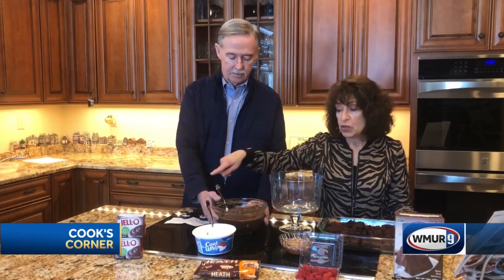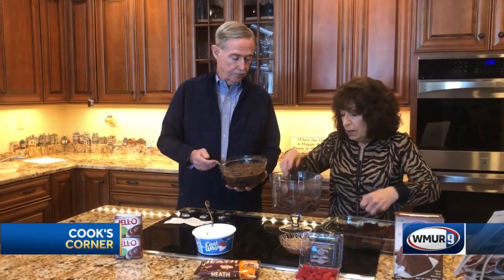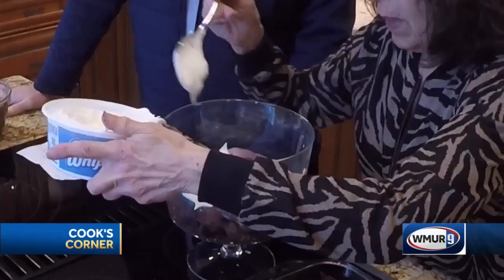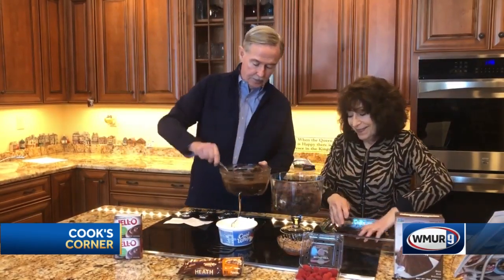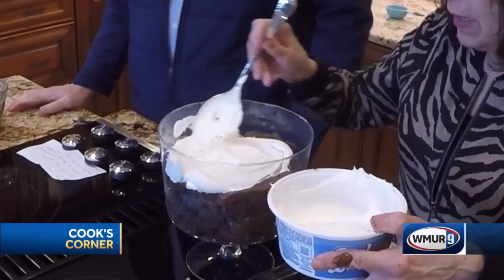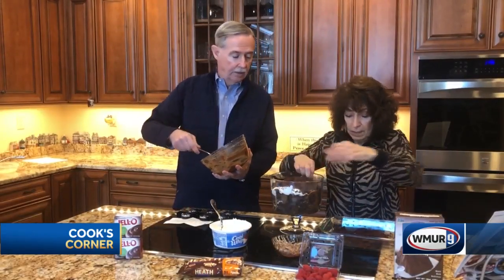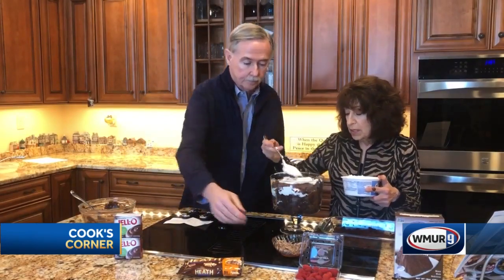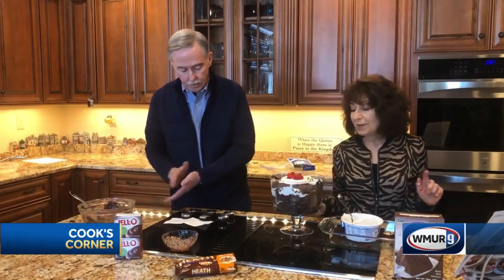Cook's Corner: Chocolate trifle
Rosie and Mike Cronin, parents of WMUR reporter and anchor Mike Cronin, show how to prepare a chocolate trifle.